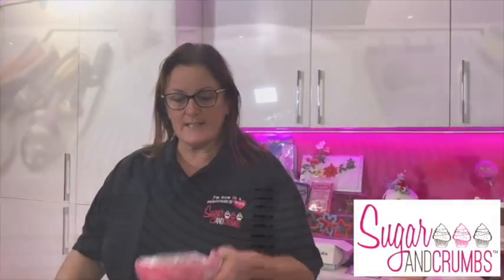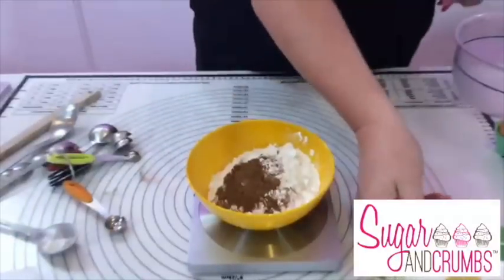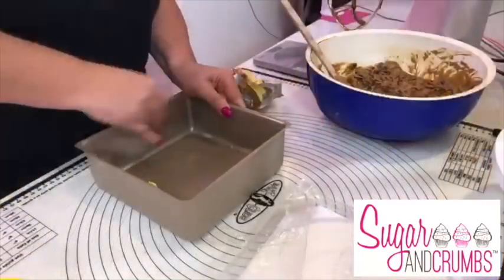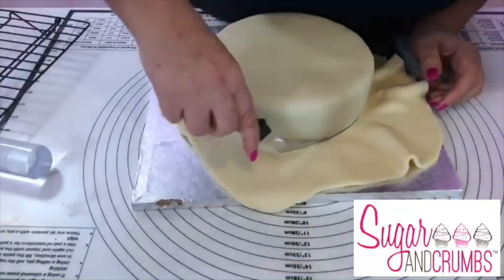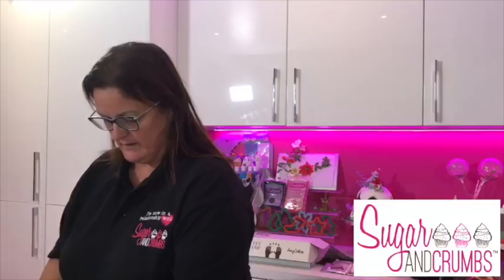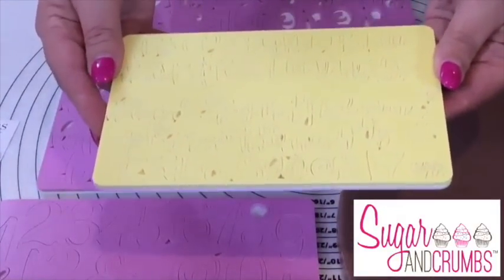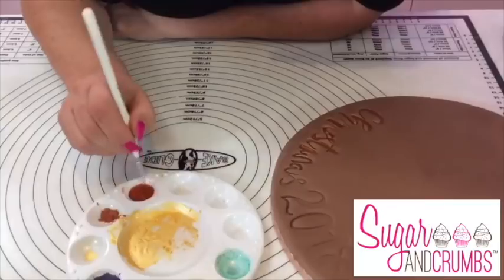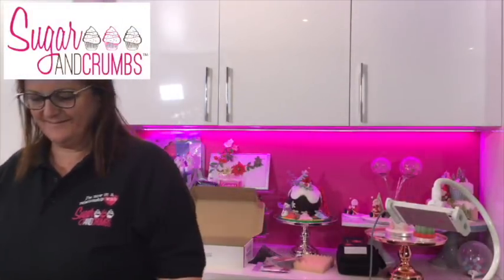Carol McFarland - Quick and Easy Gluten Free Christmas Cake - Facebook Live 6/12/18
Carol is making a Quick and Easy Gluten Free Christmas Cake
She also is doing a demo of Amy Sweet Stamps!